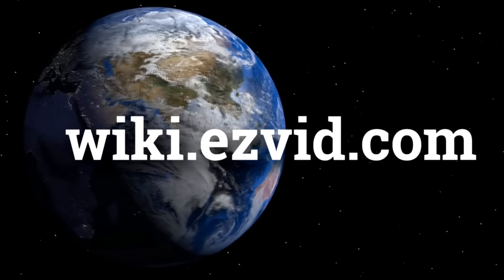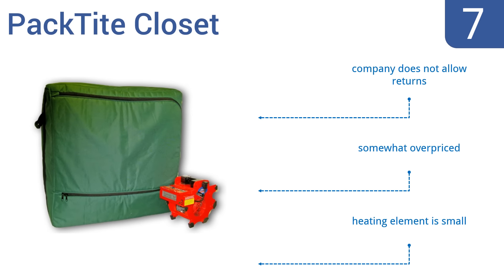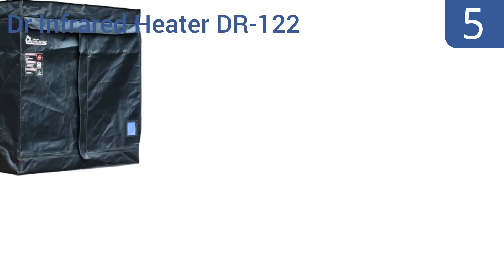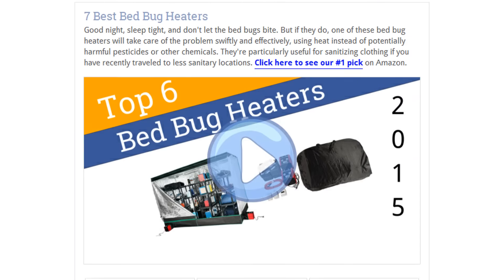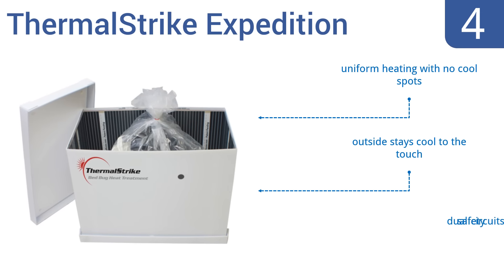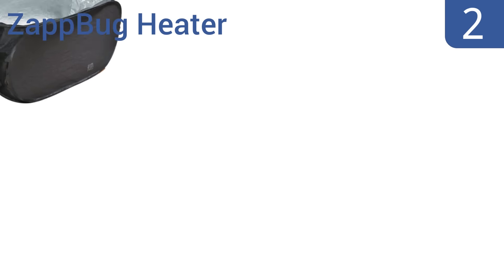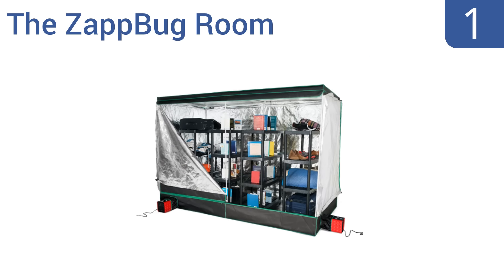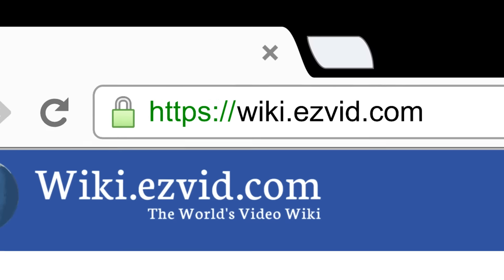7 Best Bed Bug Heaters 2016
Bed Bug Heaters Reviewed In This Wiki:
PackTite Closet
ThermalStrike Ranger
Dr Infrared Heater DR-122
ThermalStrike Expedition
The ZappBug Oven 2
ZappBug Heater
The ZappBug Room